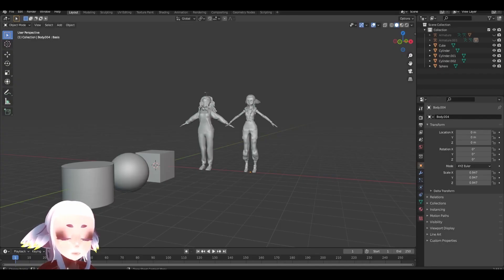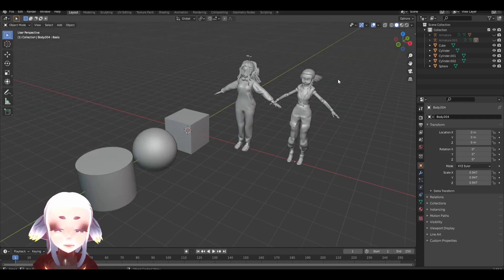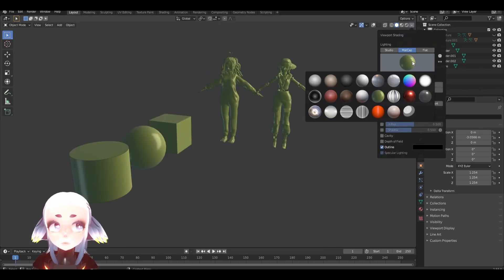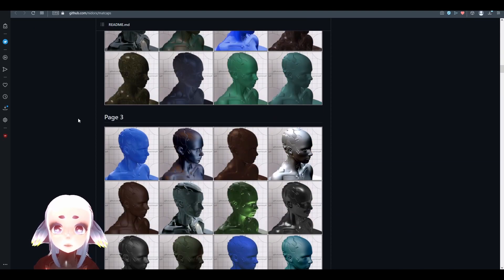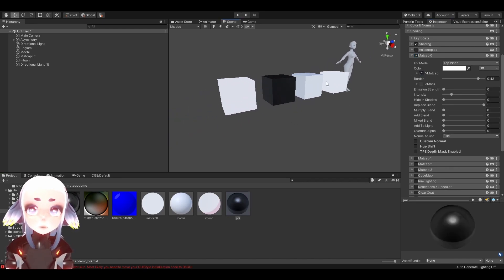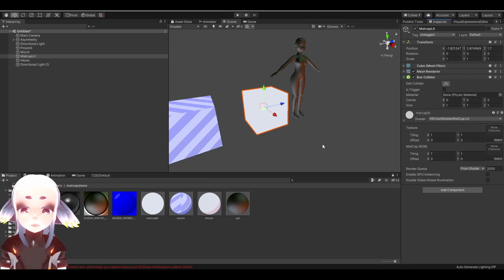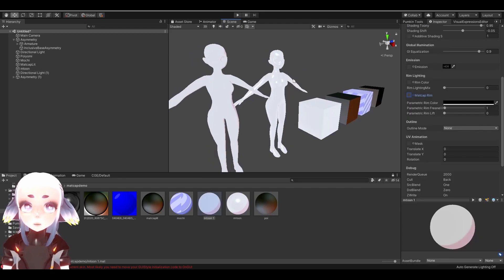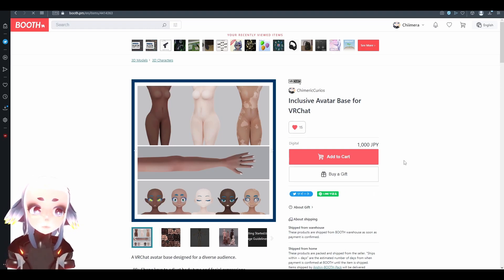MATCAPS How To | Fast Materials for VRChat Avatars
Matcaps (aka Material Captures) are a great way to mimic certain materials with low performance cost! They're also very consistent across all platforms (PC, Quest, etc.). In this video, learn how Matcaps work and how to apply them to the most popular shaders.

Music Credits
A.L.I.S.O.N. - O.R.B.

Chapters
00:00 Introduction
00:30 Understanding Matcaps
02:44 Free Matcap Resource
03:32 Setting Up in Unity
03:45 Poiyomi Toon 8.0
04:40 Mochi Uber
05:16 MatcapLit (Quest Compatible)
05:49 MToon (VTuber/VRM Compatible)
06:49 Closing & Support Me!